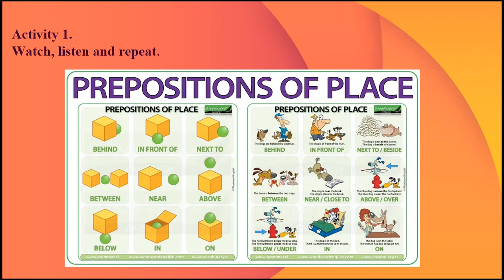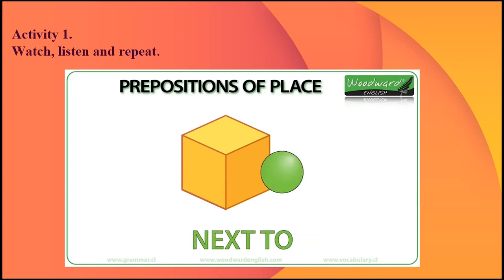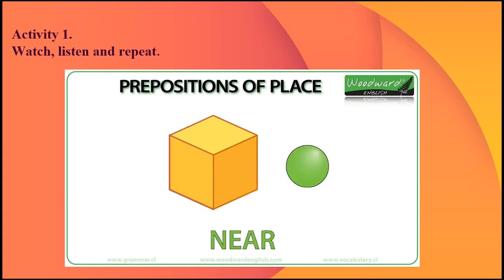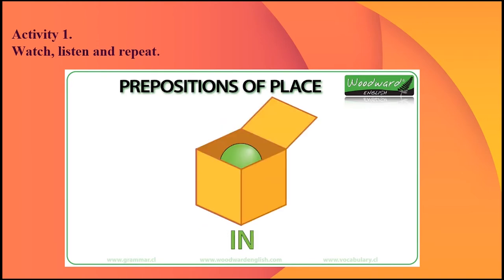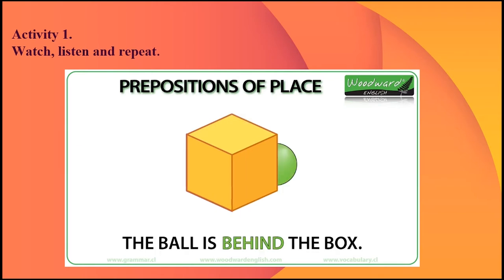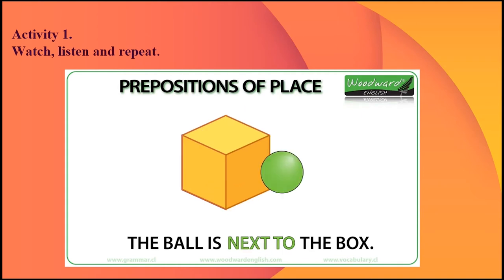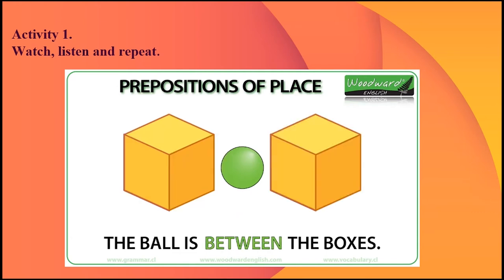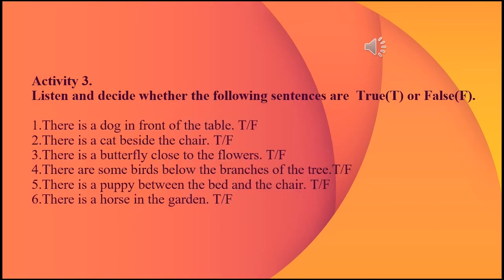Animals on the farm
Resursa educațională este structurată pe cinci activități distincte care urmăresc dezvoltarea competenței specifice 1.2. Sarcinile de lucru pentru fiecare activitate  de învățare se succed clar și logic, de la simplu la complex. Tema și contextul de comunicare le sunt familiare elevilor  și adecvate vârstei și nivelului de competență lingvistică ale acestora.
Activitatea 1.
Elevii vizionează un material video despre principalele prepoziții de loc în limba engleză: behind, in front of, in, on, next to, between, near, above, below. Elevii vor asocia imaginea cu cuvântul auzit și vor repeta prepoziția auzită.
Activitate individuală
Activitatea 2
 Elevii scriu într-un tabel prepozițiile de loc pe care le identifică în timpul unui text înregistrat.
Activitate individuală
Activitatea 3
Elevii aleg varianta de răspuns corectă T(True) or F(False) într-un exercițiu cu 6 propoziții construite cu there is/there are, în timpul ascultării unui text înregistrat.
Activitate individuală
Activitatea 4
Elevii completează propozițiile date cu varianta corectă there is/there are.
Activitatea 5
Elevii ascultă un text înregistrat și desenează conform indicațiilor din text.

Autor: Laura Torok